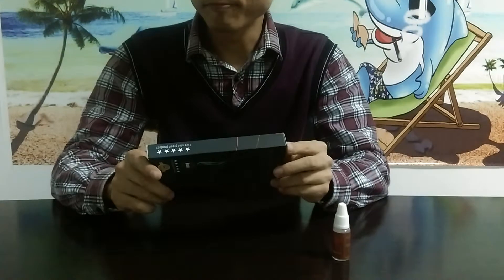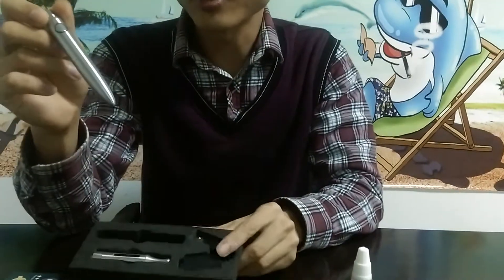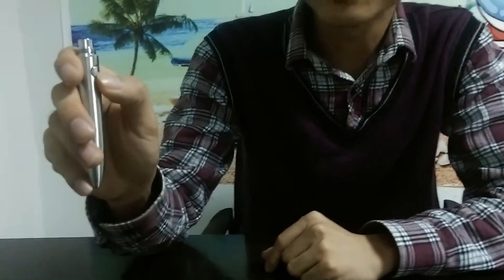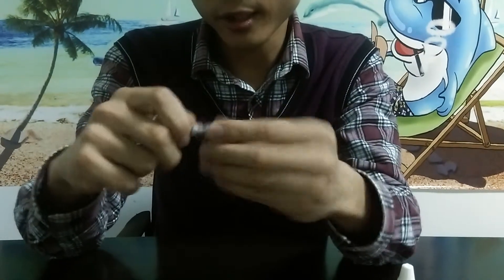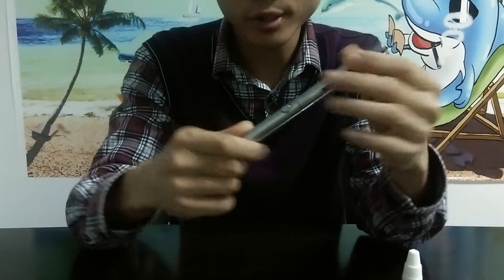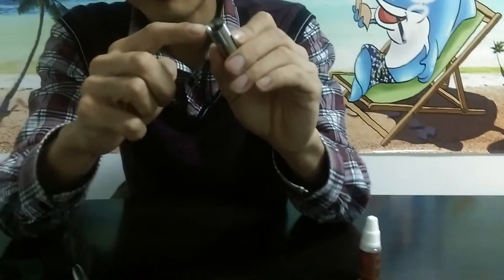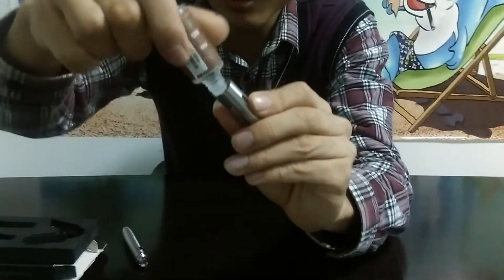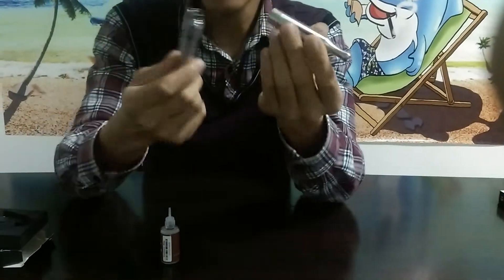Novel Bullet E Cig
Novel Bullet E Cig. Advanced quality,best vaping experience.